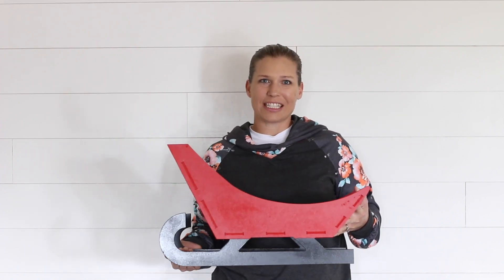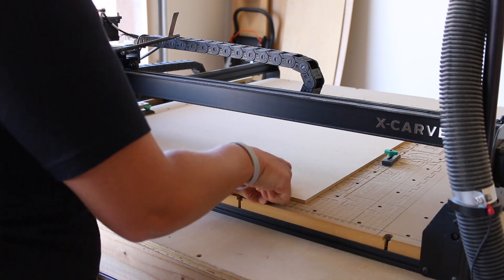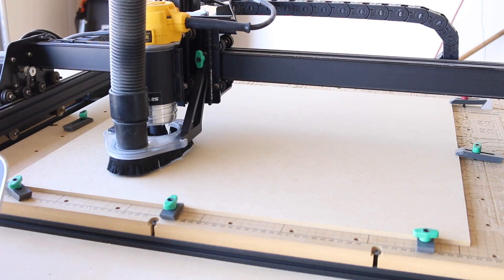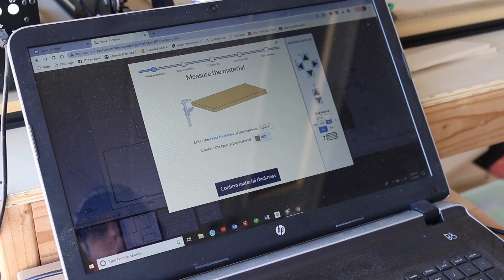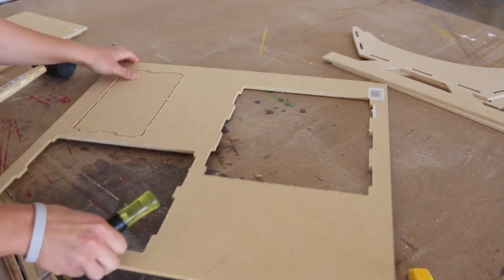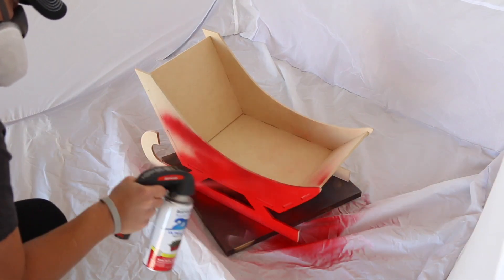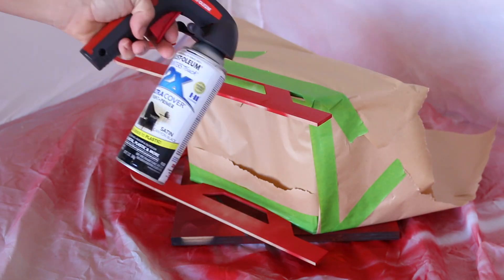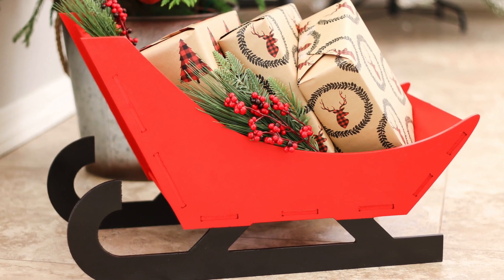DIY Wooden Sleigh On A CNC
Learn how to carve a wooden sleigh on an X-Carve from Inventables, just in time for Christmas.  This sleigh is perfect for gift giving, or use it in your own Christmas decor.  This project uses 2' x 2' MDF that is 1/4" thick.